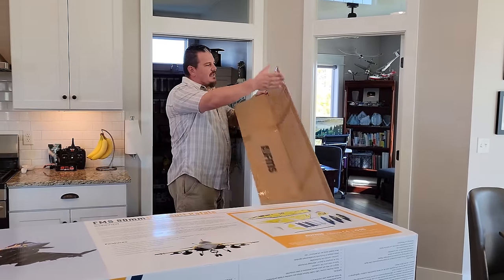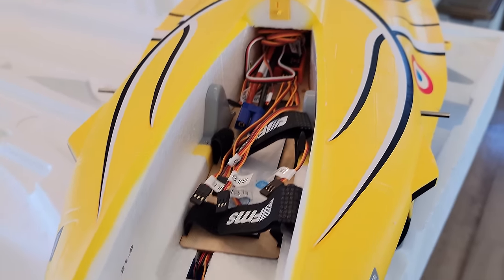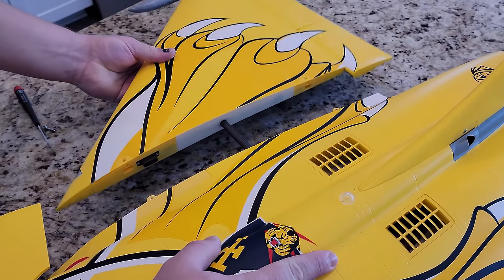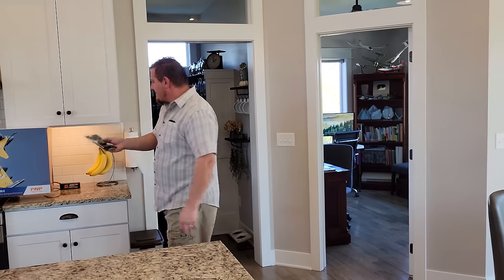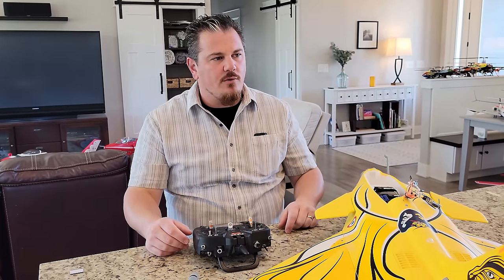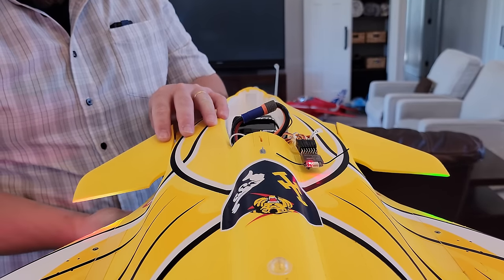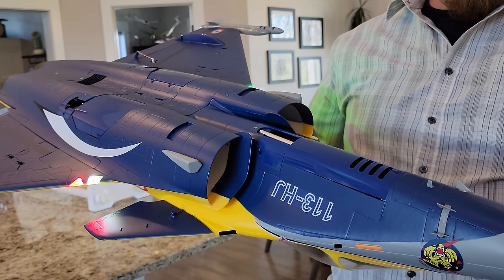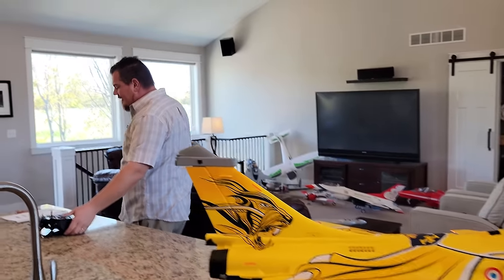FMS - Dassault Rafale - 80mm - Reflex V2 - Unbox, Build, & Radio Setup